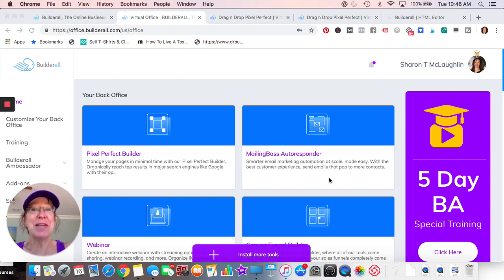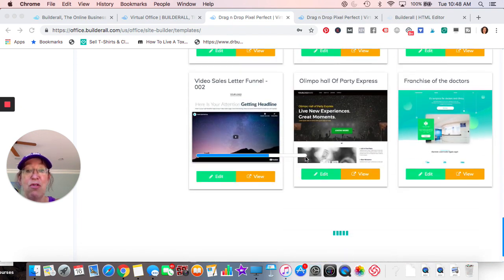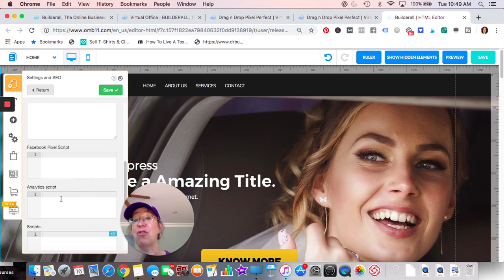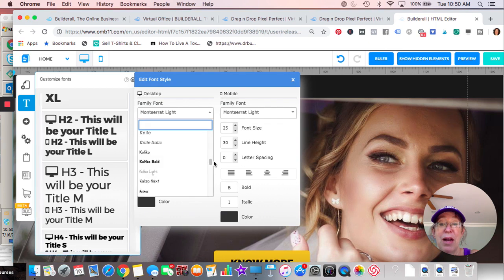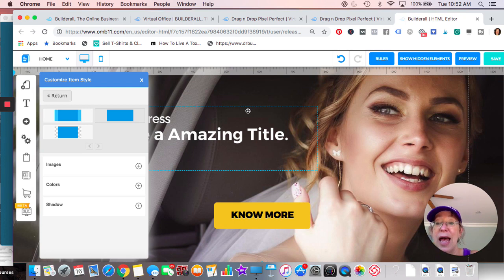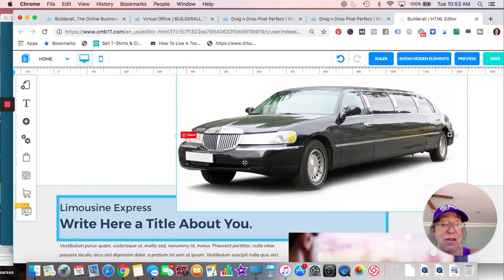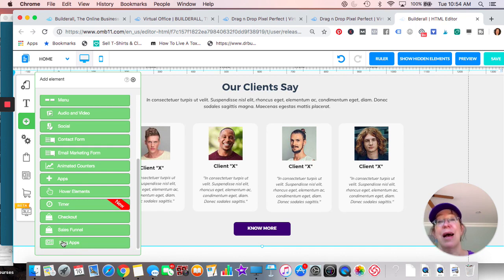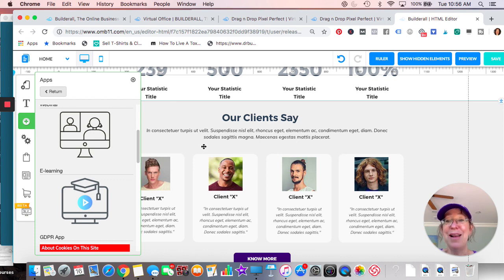Builderall 3.0 Website Builderall 3.0 Site Builder Create a Builderall Website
Build a website with Builderall website builder in 2019. This video will have some website building training. See how quickly Builderall  website builder allows you to create your own website design

This video will demo Builderall pixel perfect builder. I will do a Builderall tutorial for beginners. Have you been wanting to learn how to build a website?
If you are a Web Designer, Digital Agency Marketing Agency Freelance Website Designer, then you are going to like Builderalls Website Templates.

Look  at some of my other videos to see all of Builderalls  tools and
builderall features

Erick Salgado is Builderall's CEO. His vision is one entrepreneur in each home.

About me
I help others increase their online presence.

Autoresponder/CRM
Webinar
Magazine editor
Chatboxes/sitebot
Animated video creator/ floating video creator/ Video wrapper
Mock up
Ecommerce